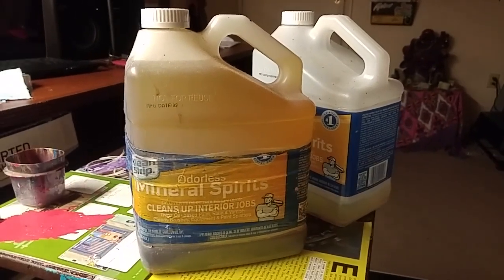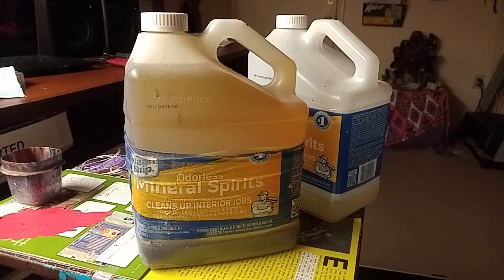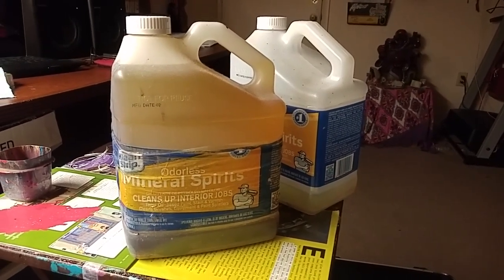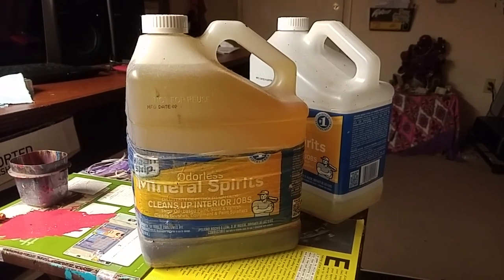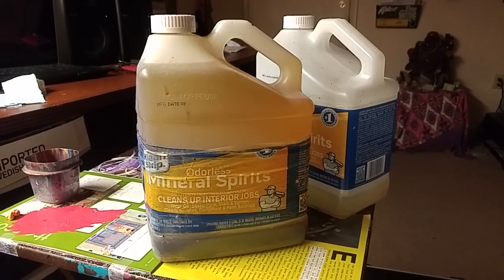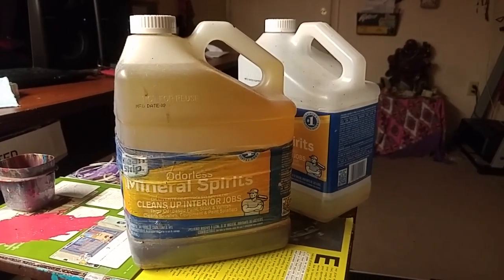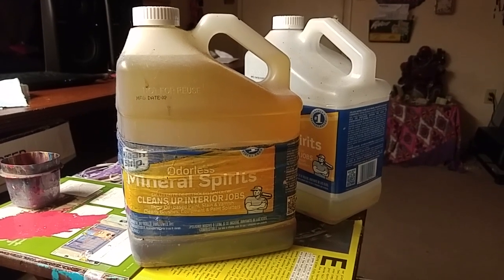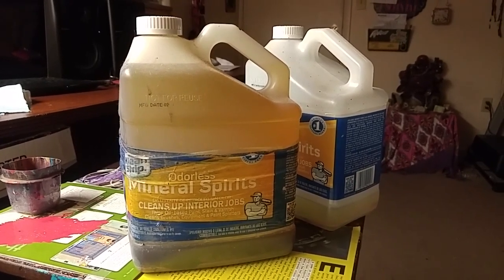Pinstriping Tips: Disposal of Used Reducers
Official T-shirt

Google your own town, City or county for correct action in disposal.